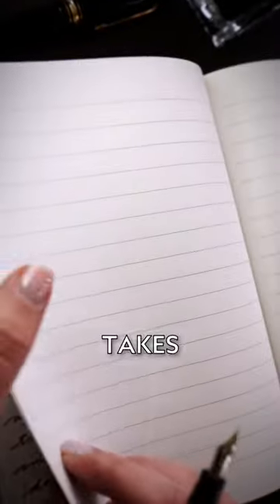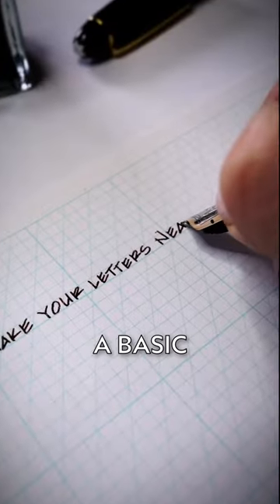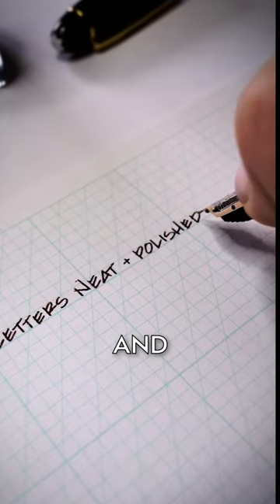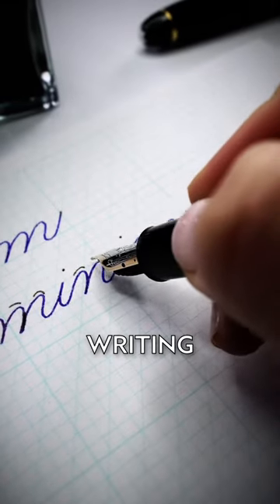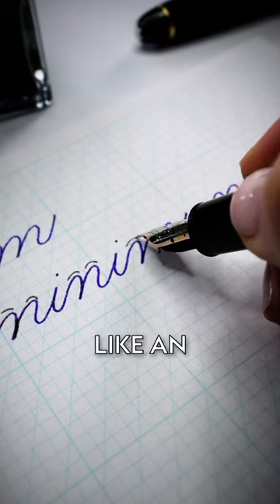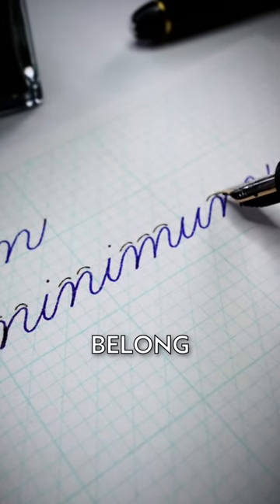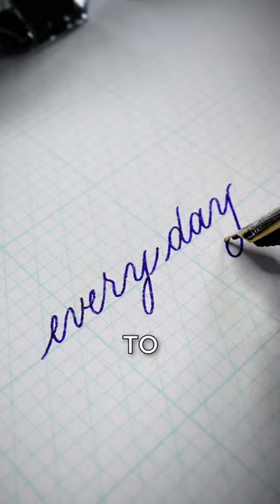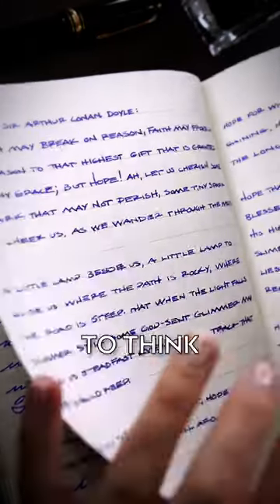You don't have to master the whole art of calligraphy. To start 4 basic strokes are enough !